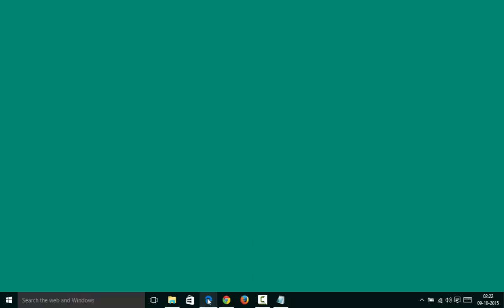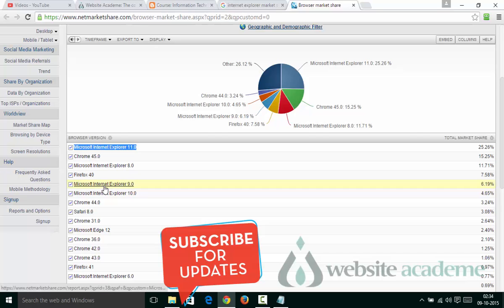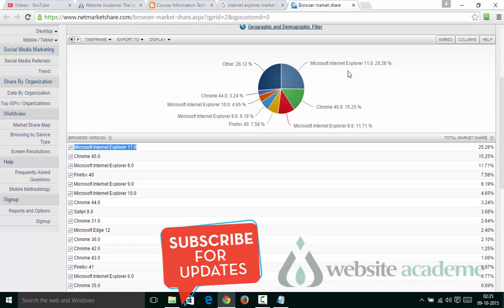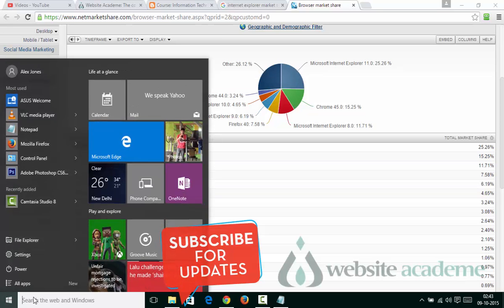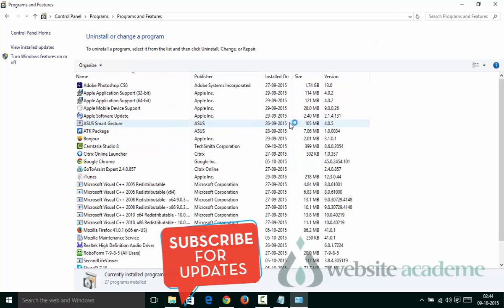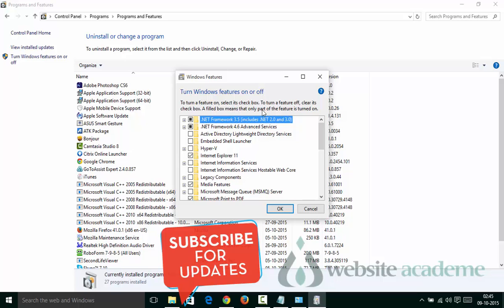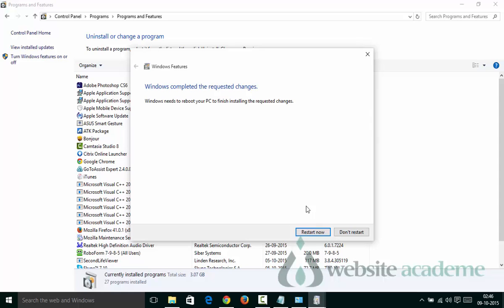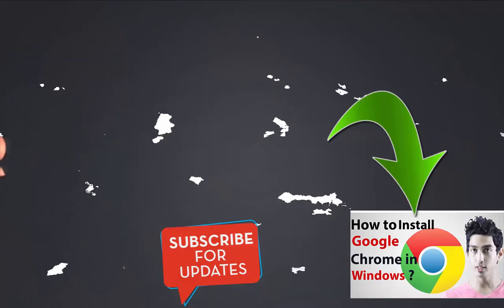how to uninstall internet explorer-completely remove Internet Explorer from Windows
Learn step by step how to uninstall internet explorer-completely remove Internet Explorer from Windows 7,8 or 10

4. Circle us on google plus

Video Contents:

Incoming search terms: